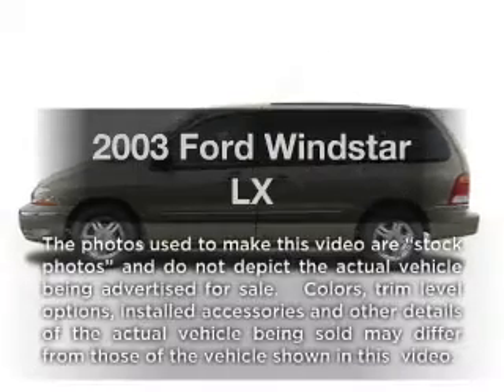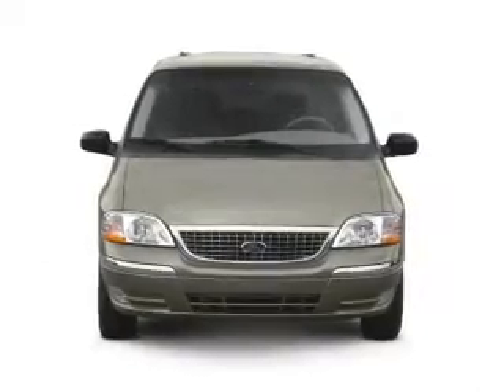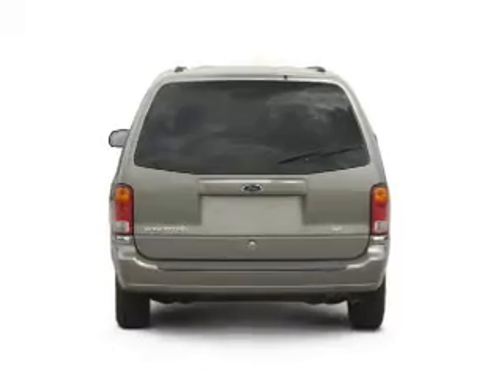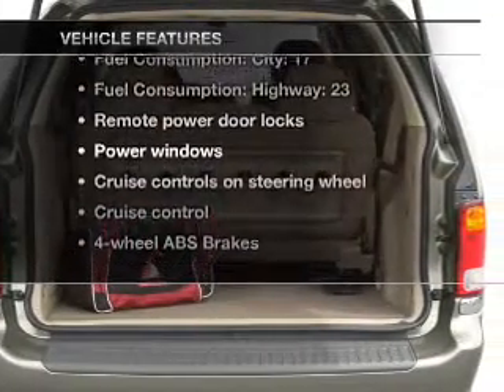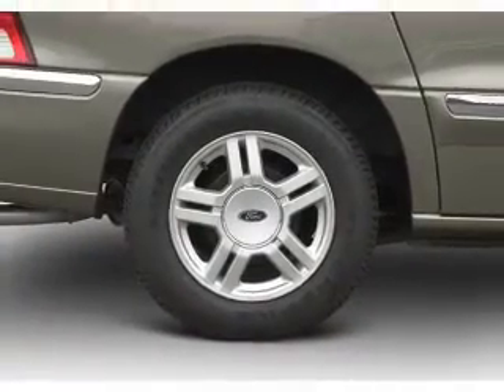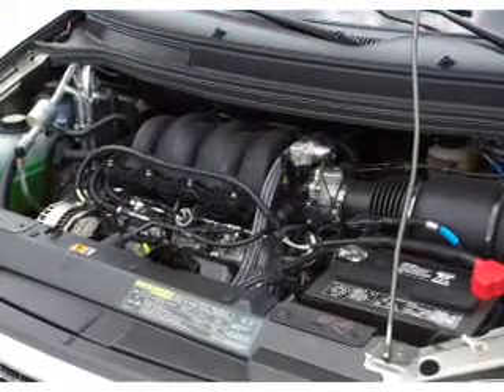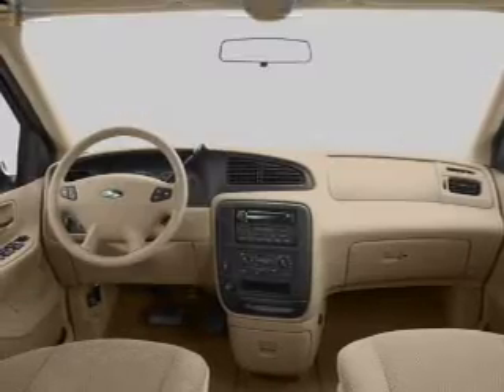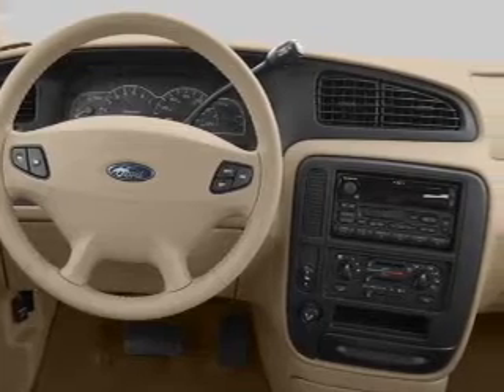2003 Ford Windstar - CEDAR LAKE IN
Year: 2003
Make: Ford
Model: Windstar
Trim: LX
Engine: 3.8 liter 6 cylinder 12 valve
Transmission: 4-Speed Automatic
Color: Light Parchment Gold Metallic
Mileage: 114113
Address:
11009 W 133RD AVE